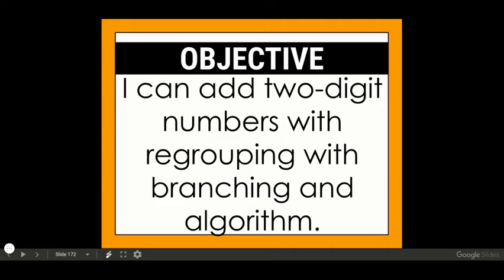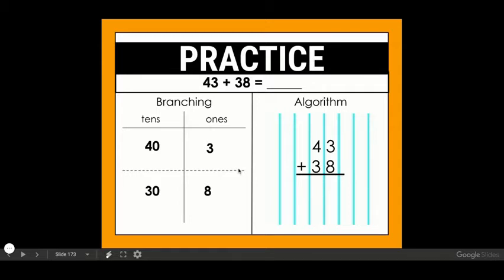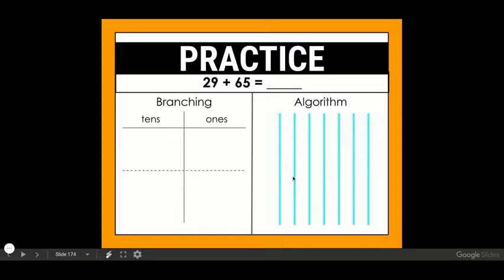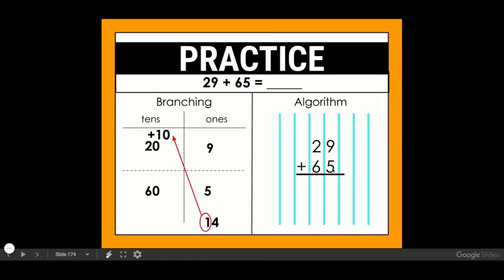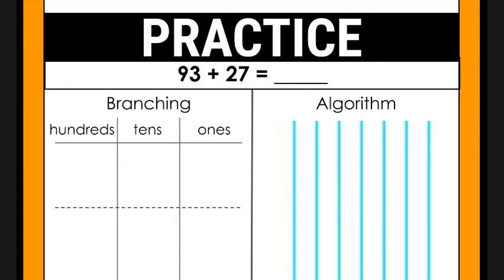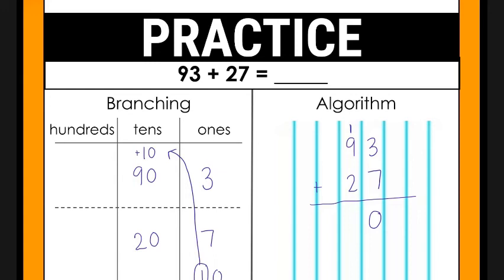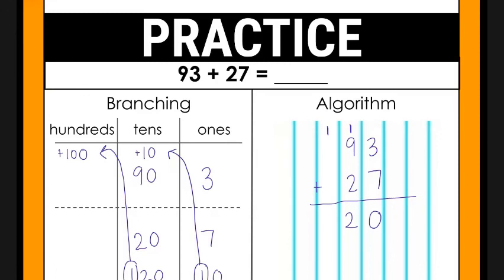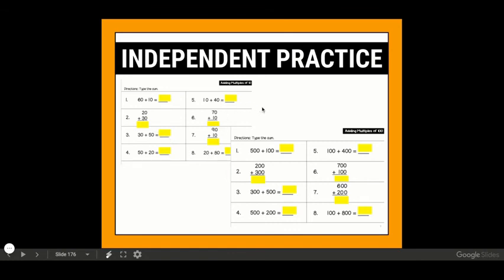Addition with Regrouping Day 9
Two-digit addition with regrouping using the strategies branching and algorithm.